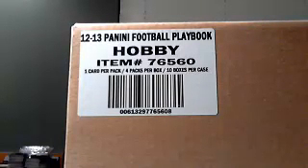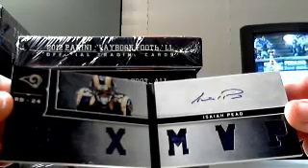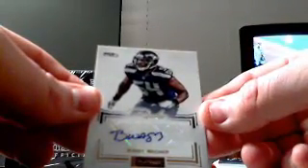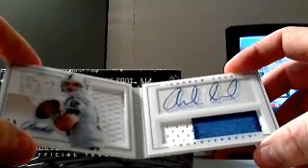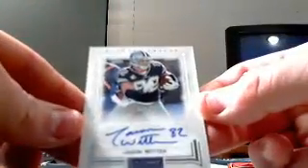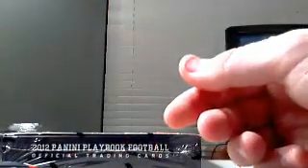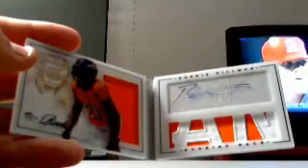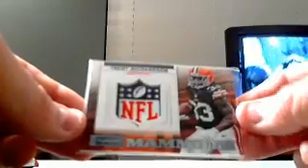2012 Panini Playbook Football Case Break 4 7 2013